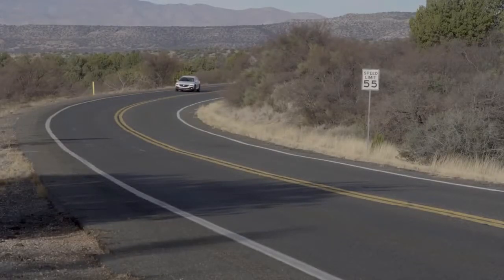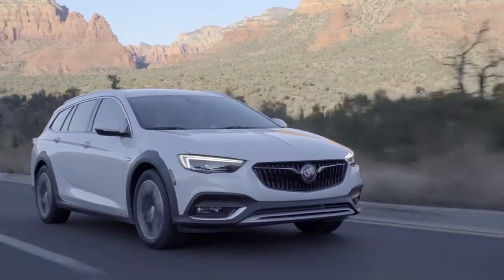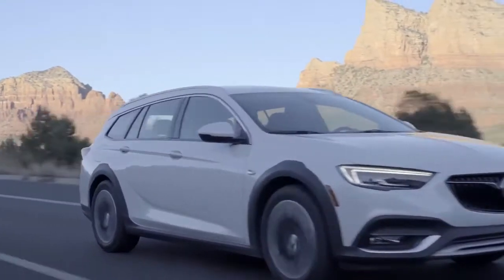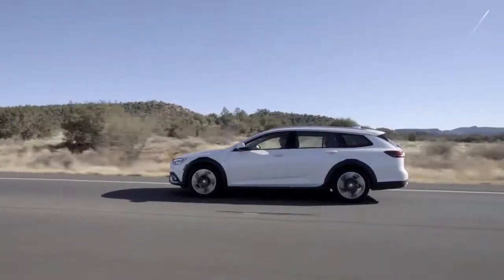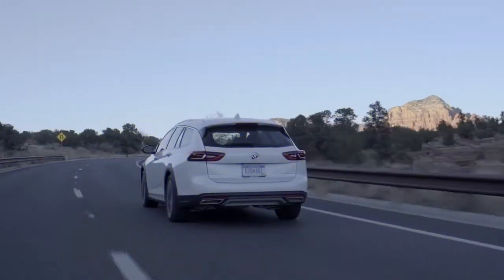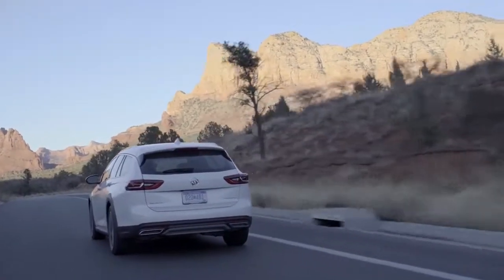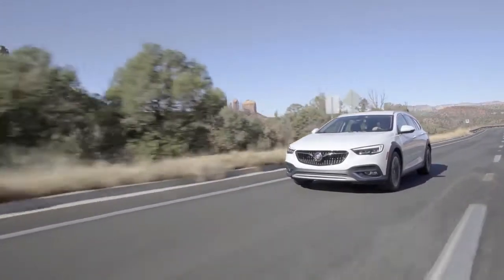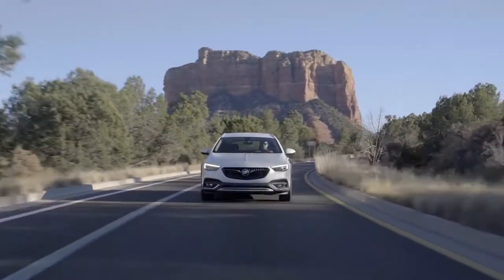2018 Buick Regal TourX Review: Performance and Drive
2018 Buick Regal TourX Review: Performance and Drive

With its upgrade for 2018, the Buick Regal has changed from a car to a four-entryway hatchback named the Regal Sportback and a wagon named the 2018 Buick Regal TourX, and we now know the beginning estimating for both and in addition the elite Regal Sportback GS.

The Regal Sportback begins at $25,915, including a $925 goal charge, which is $2,075 not as much as the base cost of the active 2017 Regal vehicle. The front-wheel-drive 2018 Regal Sportback has a standard 250-pull, turbocharged 2.0-liter four-chamber motor and a nine-speed programmed transmission. All-wheel-drive adaptations utilize an eight-speed programmed.

The all-wheel-drive-just 2018 Buick Regal TourX begins at $29,995, including goal. It will at first be offered in higher, more costly trim levels when it hits dealerships in the not so distant future, as indicated by Buick; base renditions won't be accessible until February 2018. Like the Sportback, it's fueled by a 250-hp turbo four-barrel.

The execution arranged Regal GS begins at $39,990, including goal, which is $2,525 more than the active 2017 Regal GS with all-wheel drive. Aside from being all-new, the 2018 Regal GS now utilizes a 310-hp, 3.6-liter V-6 rather than a year ago's 259-hp turbo four-barrel.

Music Source Intro : Mad Science (Sting) - MK2 Dance & Electronic | Angry